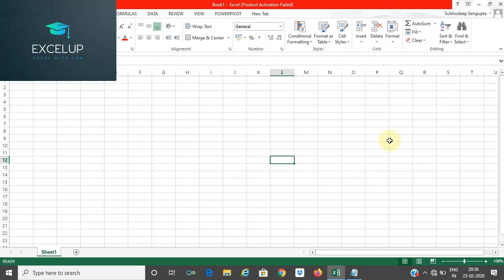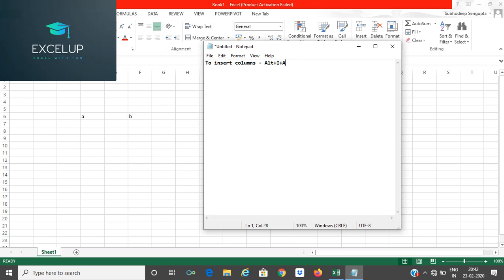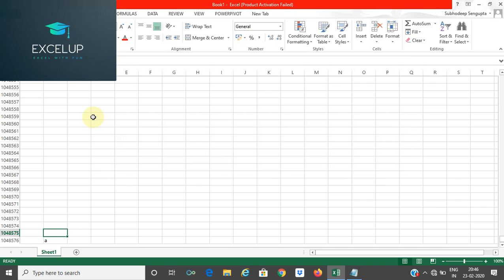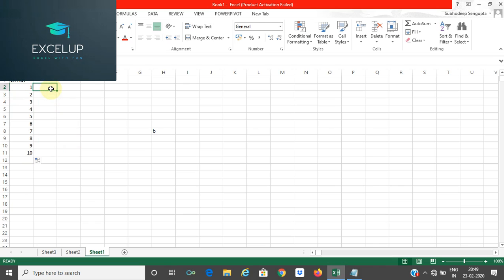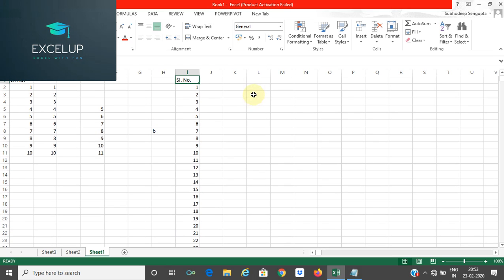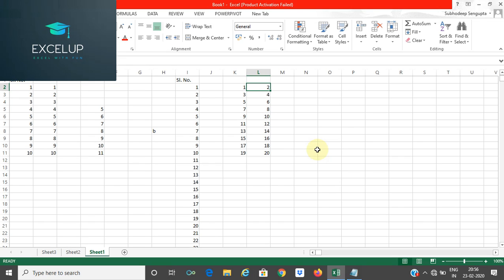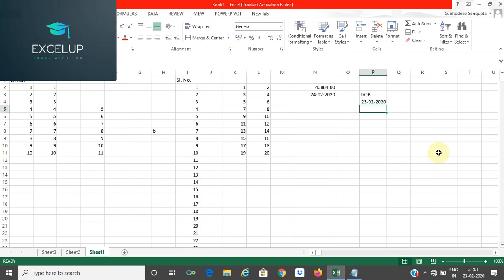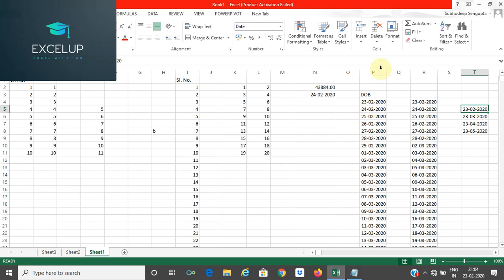Learn free Excel (Excel tricks,Fill Series,Advance Fill Series) Excel Day - 2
In this video, we are going to cover the basics of Fill Series and Advance Fill Series.

We are going to learn how to use different categories of Fill Series we will cover -
1. Linear Fill Series
2. Multiple Fill Series
3. Date Fill Series
4. Auto Fill.

Keep following the channel to learn Excel from beginning to advance.